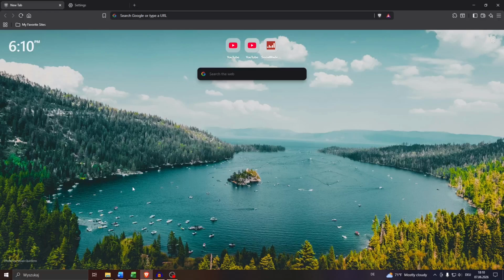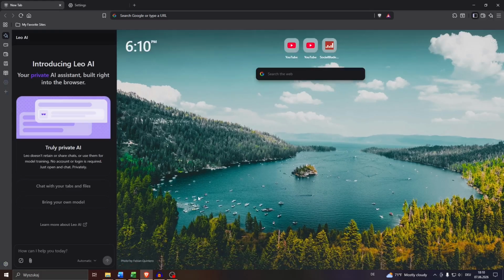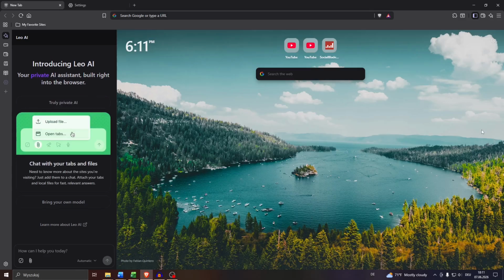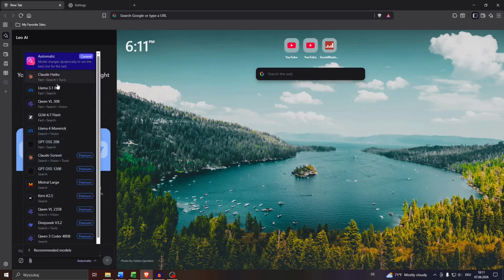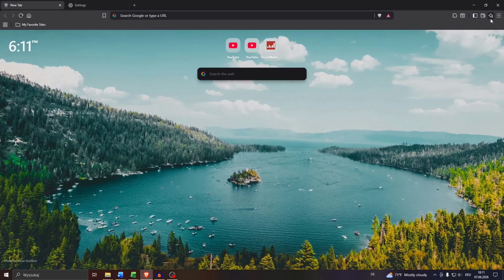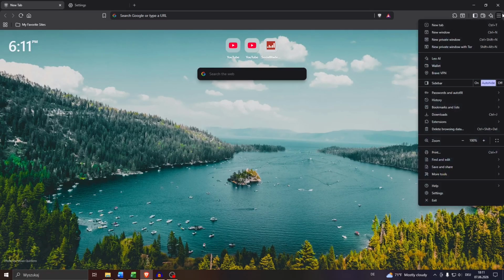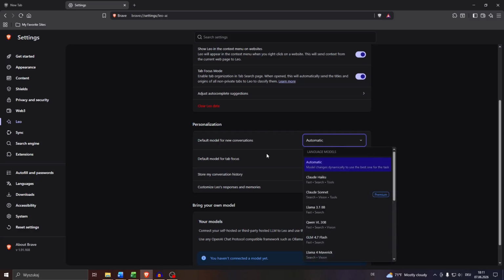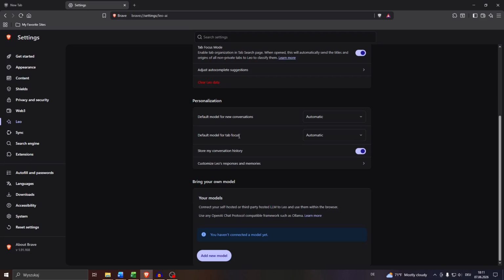How to Change Language Model for Leo Ai in Brave Browser — Step by Step Brave Browser Tutorial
In this tech tutorial we explain how to change the language model used by Leo AI in Brave Browser.

If you're interested in learning more about how to use the Brave browser, you may learn how to turn on background apps in Brave, too, in this tutorial